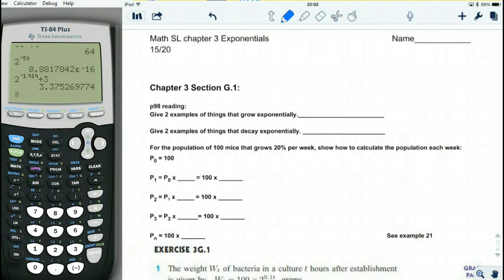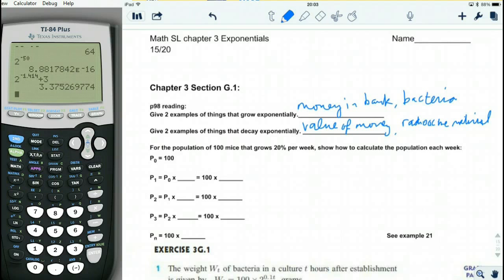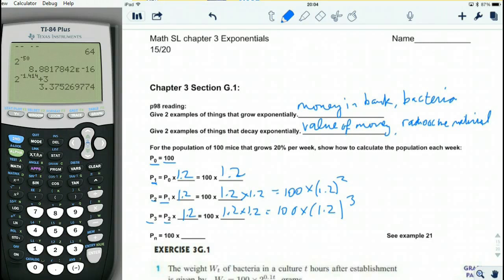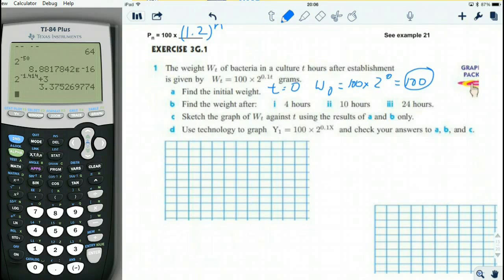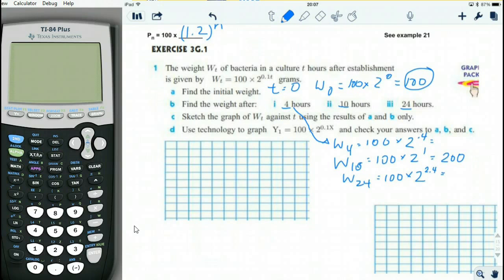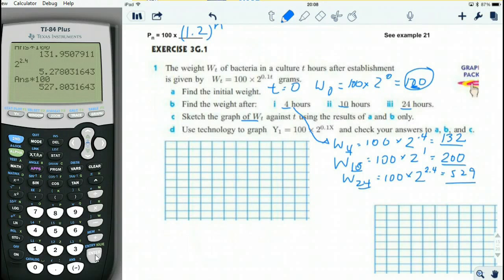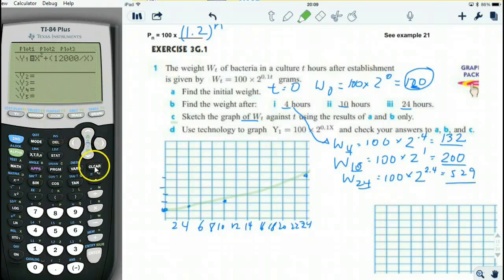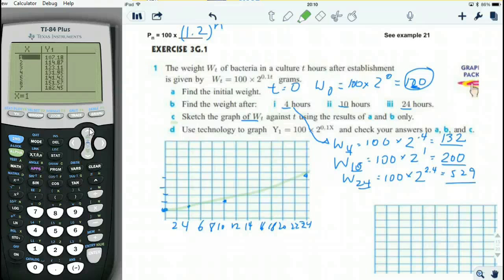Math SL 11 exponentials p15 corrected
Haese Mathematics SL 3G.1